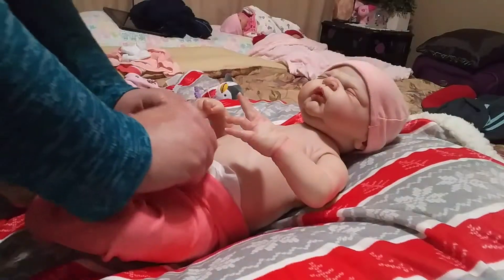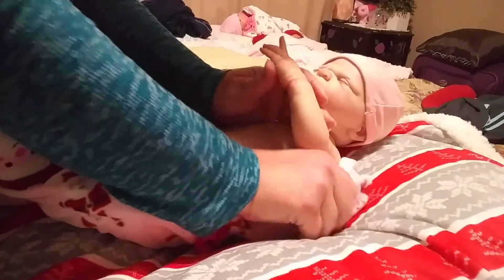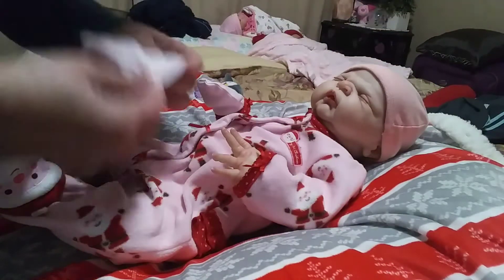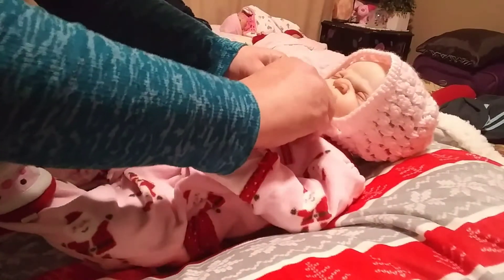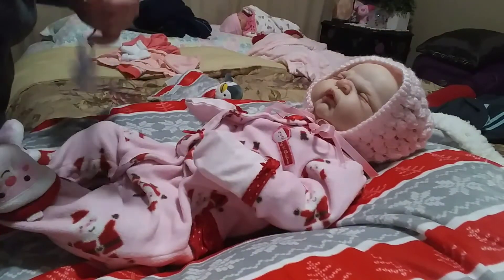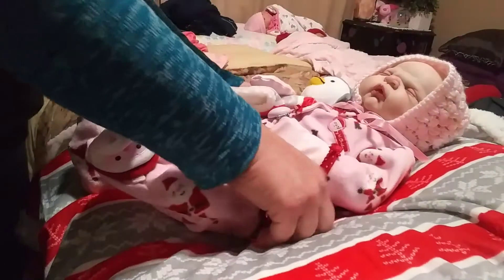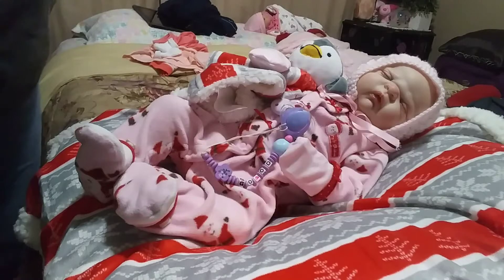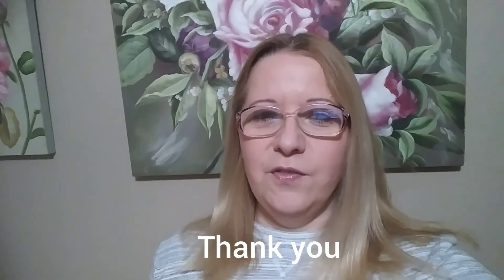Getting Maggie ready for Christmas